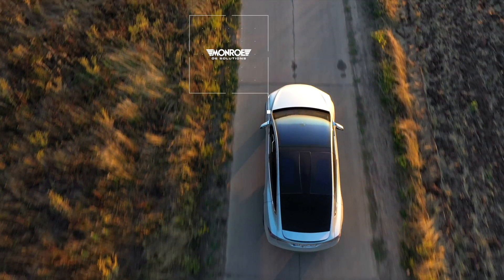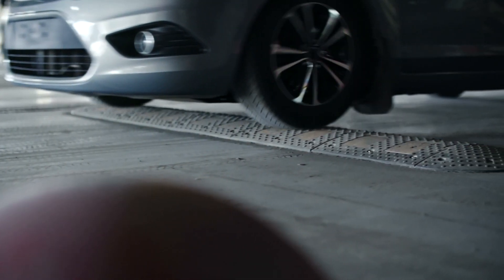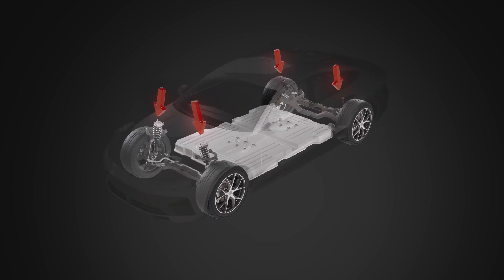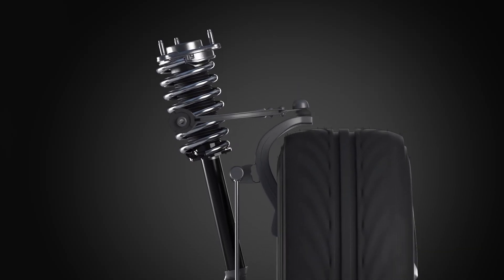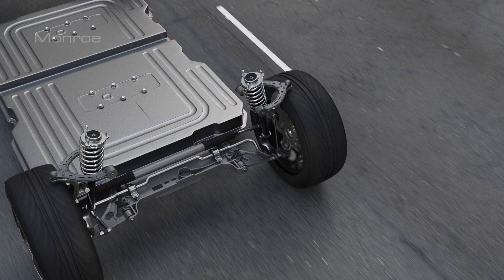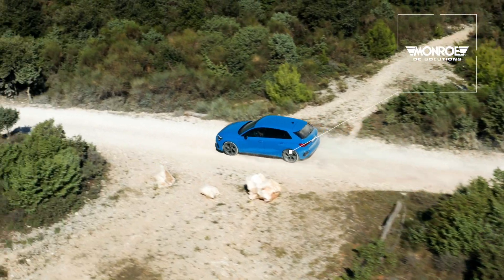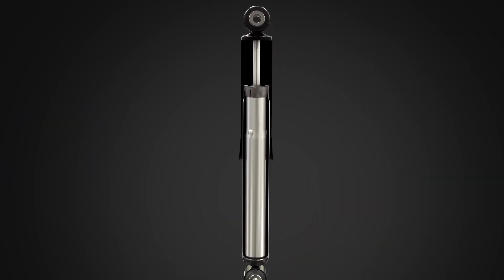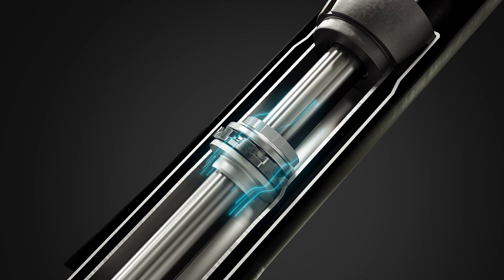MONROE RIDE REFINE ADVANCED HRS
The rising weights of BEVs and SUVs put extra pressure on suspension components. When dampers top out, these loads could cause unwanted energy and noise. That’s why Monroe introduced the fully hydraulic Monroe® Ride Refine™ Advanced HRS system. This industry-first technology improves peak load management and minimizes noise like no other product on the market.